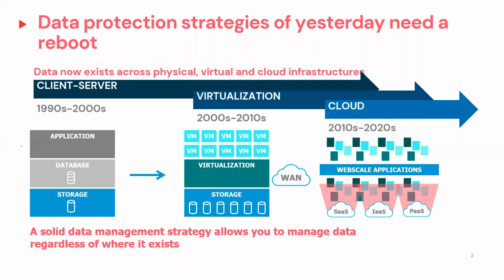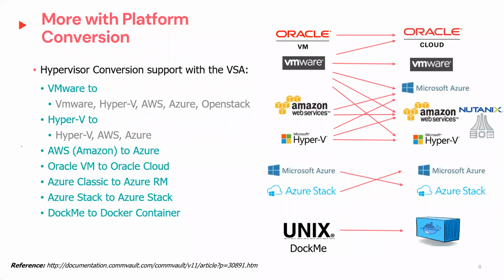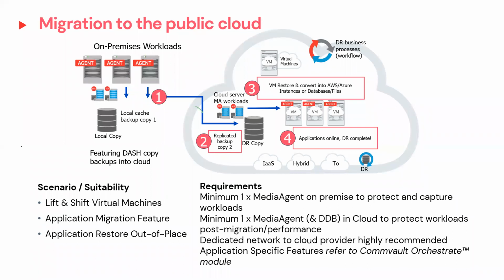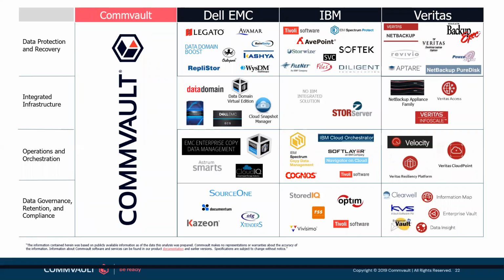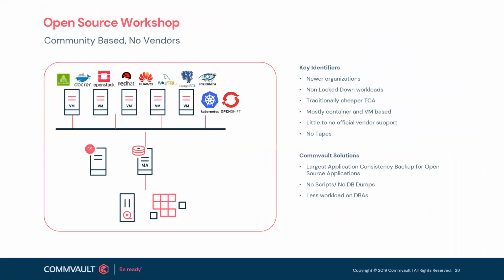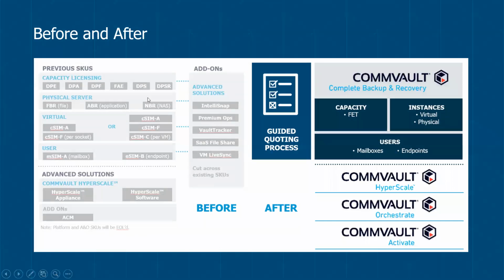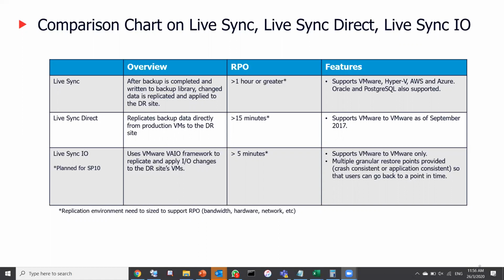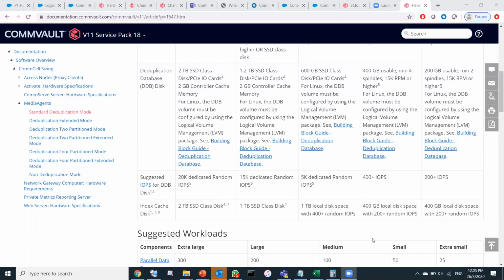Commvault Webinar 26 March 2020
Understand more on Commvault